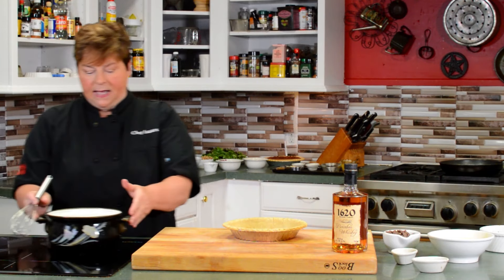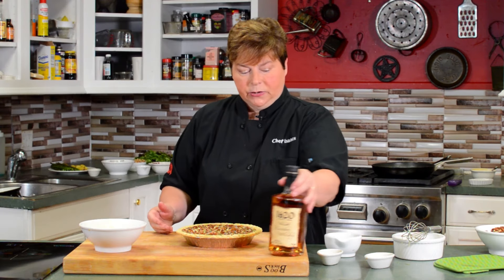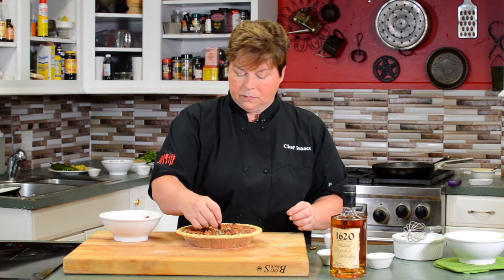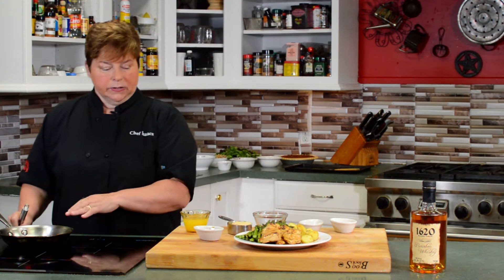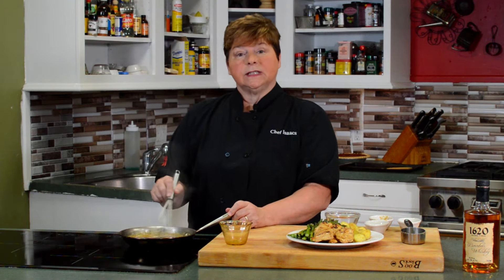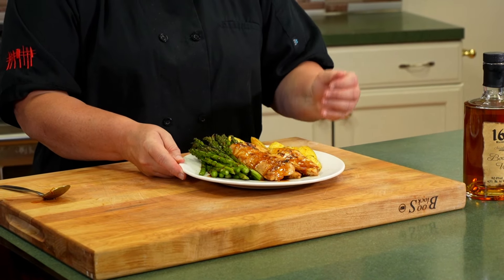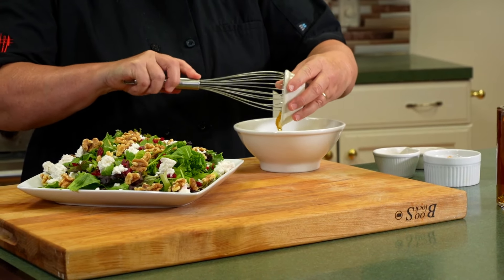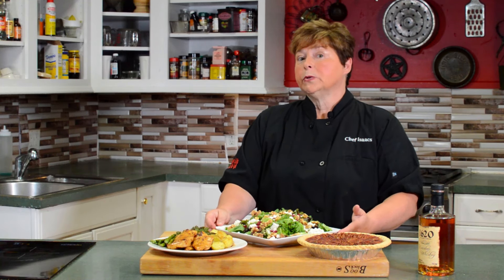Pies for a Purpose with Chef Linda Isaacs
Episode Title: "The Ultimate Pecan Pie and a Taste of Generosity"

Synopsis:

Join Chef Linda Isaacs in this heartwarming episode of "Pies for a Purpose," where culinary excellence meets community spirit. In this episode, Chef Linda takes us on a delicious journey as she creates the most incredible pecan pie, sharing her time-tested recipe and secret tips for making this classic dessert irresistibly rich and gooey.

But Chef Linda’s passion extends beyond the kitchen. As she mixes, bakes, and garnishes, she also shares her inspiring mission to support veterans across the USA. Learn how Chef Linda’s love for baking has transformed into a powerful initiative that feeds veterans and their families, providing them with comforting meals and heartfelt appreciation.

Highlights of the Episode:

Masterful Recipe: Chef Linda demonstrates step-by-step how to prepare the perfect pecan pie, from crafting a buttery crust to achieving the ideal balance of sweetness and crunch in the filling.
Behind the Scenes: Discover the story behind Chef Linda's dedication to feeding veterans, including how she partners with local organizations and volunteers to make a difference.
Special Guests: Hear from veterans who have been touched by Chef Linda’s generosity, sharing their personal stories and experiences.
Community Impact: Get inspired by the ways you can contribute to similar causes in your own community.
Tune in to "Pies for a Purpose with Chef Linda Isaacs" and witness how a simple dessert can make a profound impact on those who have served our country. It's a celebration of delicious food and meaningful giving, proving that the best recipes are the ones that feed both the body and the soul.